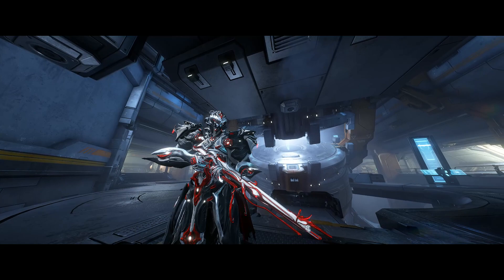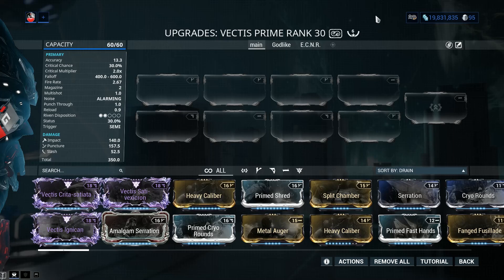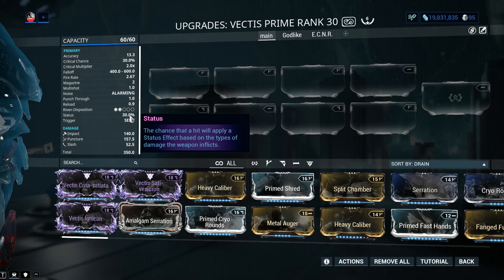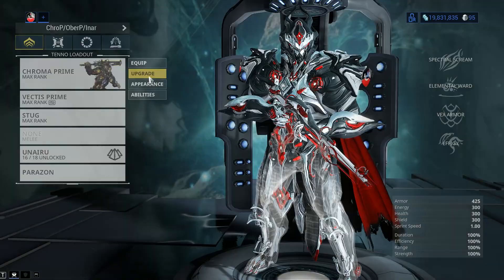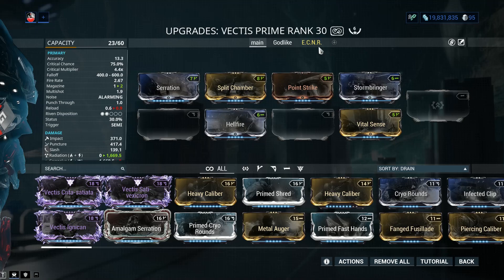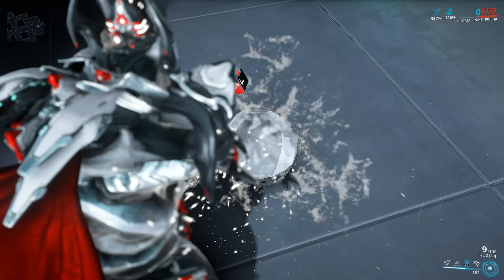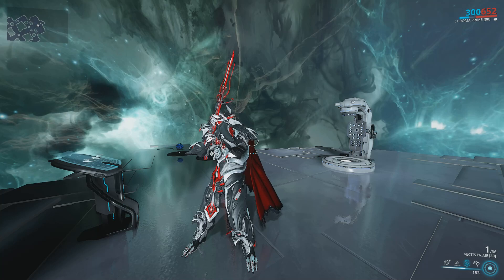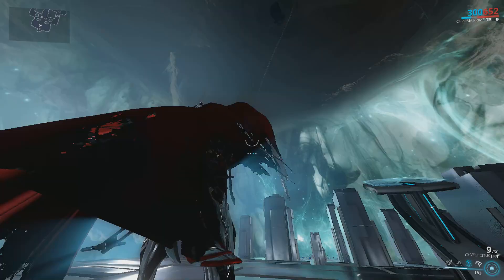Vectis Prime Build 2020 (Guide) - Standard & Eidolon Hunting Builds (Warframe Gameplay)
For a good amount of time Eidolon Hunting went out of fashion because of the Scarlet Spear event but time flies and Arcanes are still a must have!
To that end today we're revisiting one of the best Eidolon hunting Sniper in Warframe, the Vectis Prime.

The weapon offers a unique Gameplay experience as it can be rapid fired when build Correctly and with the proper Arcanes. That and the fact that Primed Chamber is now a lot more easy to get being available from Baro.
The Vectis prime has a base critical chance of thirty percent with a multiplier of two point zero which is not bad but I would call it fantastic either. If you want to bring a sniper to normal mission than you can rely on the standard Hunter Munitions Viral build in case you don't have Primed Chamber.
For the best build we would need a riven that would reduce our magazine capacity so we can get maximum value out of Primed Chamber. This does not mean that the Vectis Prime does not perform without a riven as I demonstrate in the video.
While both Standard and classic builds are showcased today we'll focus more on Eidolon setups since this is the primary use for Sniper rifles currently in Warframe.

Obtaining a riven mod for the Vectis with minus magazine capacity and good stats is difficult which is why I showcase both Eidolon setups with and without riven. Either way the weapon performs very well and it gets my seal of approval and I would highly recommend you try the Vectis Prime as it allows for a lot more faults that something like a charged weapon.